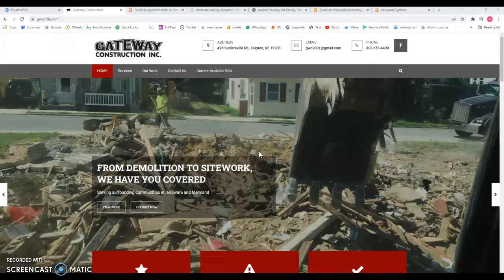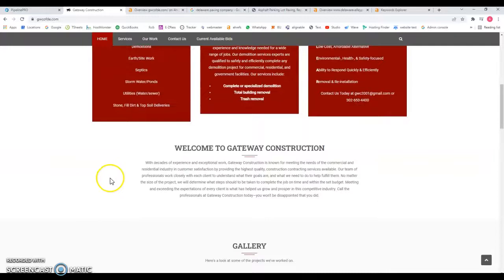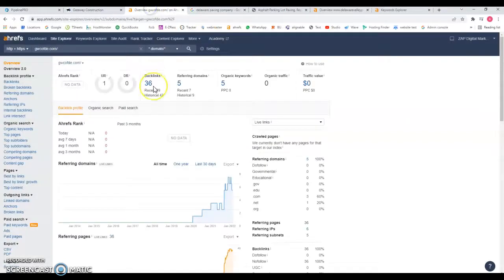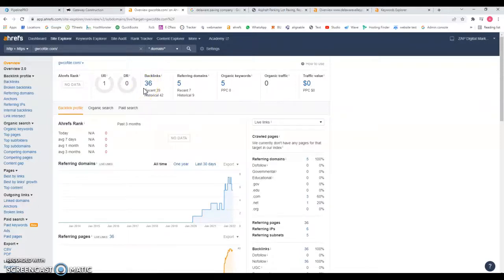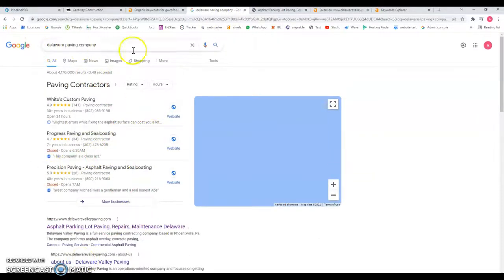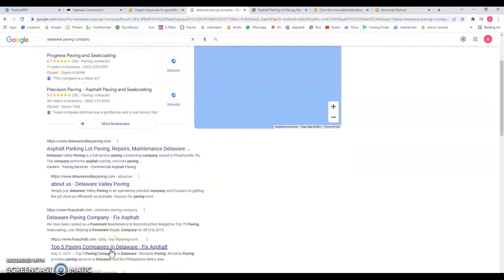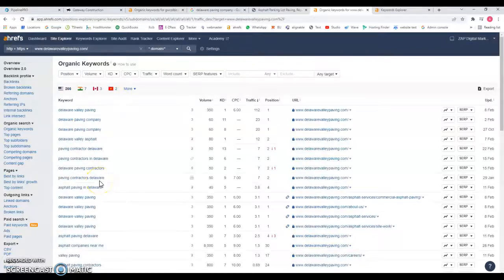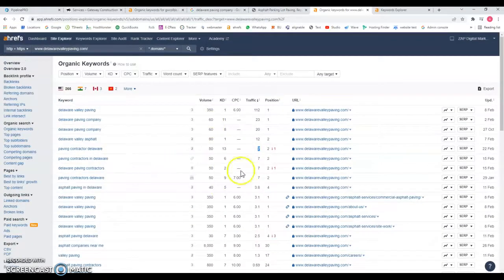Gateway Construction Inc